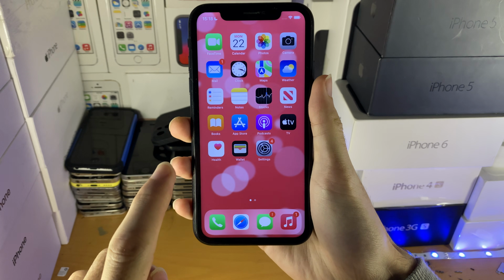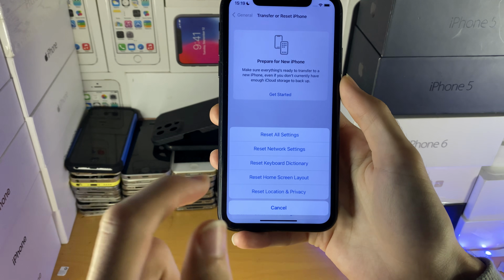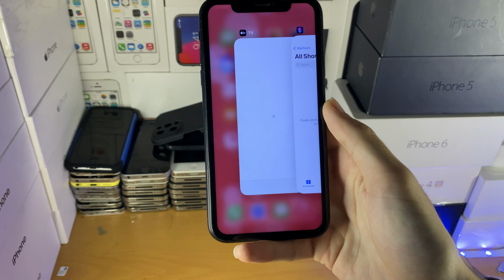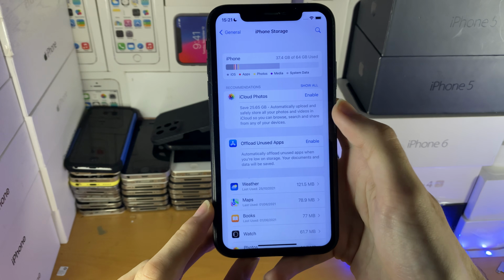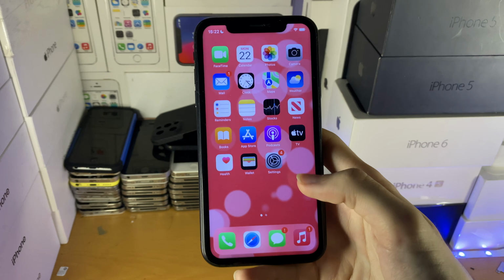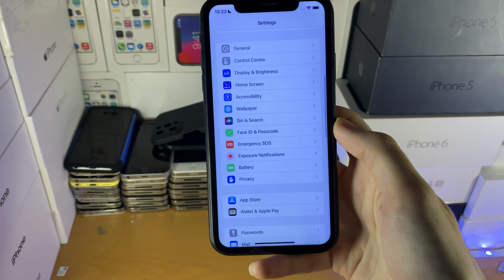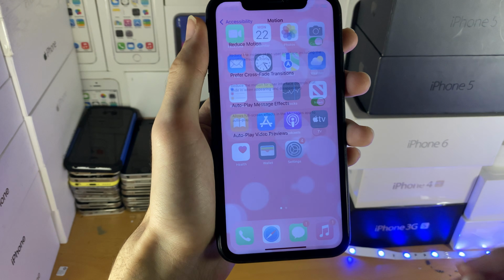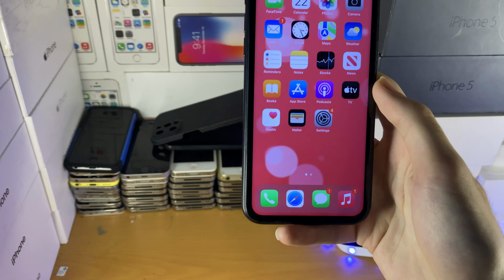How To Speed Up ANY Slow iPhone | Full Tutorial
How To Speed up Slow iPhone | Quickly Speed Up an OLD iPhone! Do you own an older iPhone and want to speed it up? If so, this video is for you! I will teach you How To Speed Up Old iPhone in this tutorial. The process to Speed Up an old iPhone is very easy, and with some changes to the settings application, your slow iPhone will be sped up quickly! By the end of this tutorial you will have successfully sped up your old iPhone handset, which was running slowly.